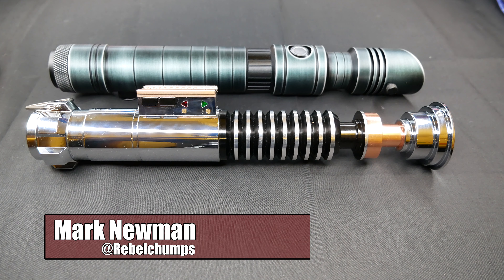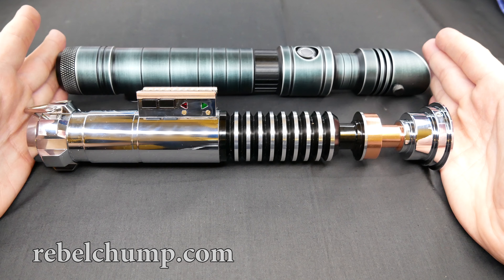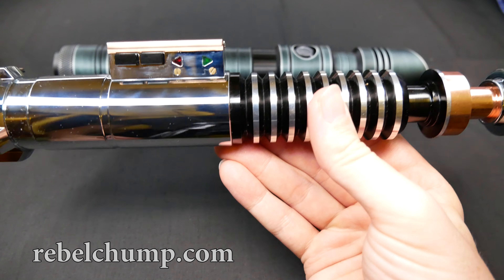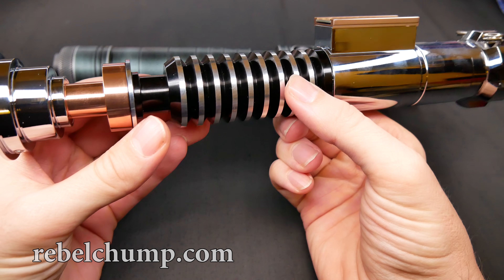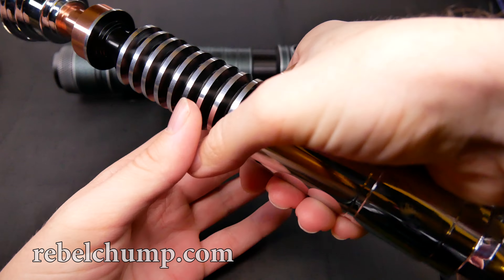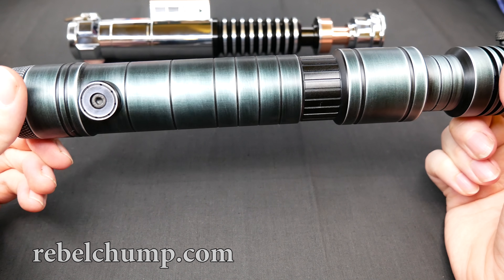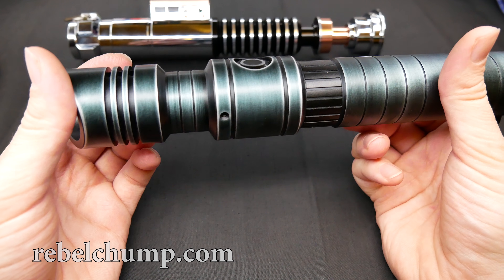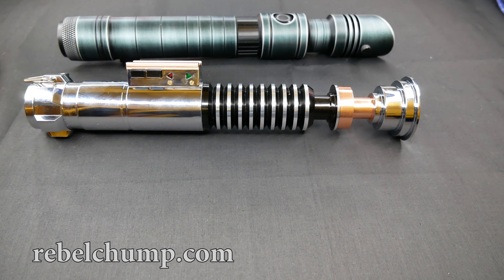UltimateWorks V1 Hero vs Sabertrio Skylar comparison